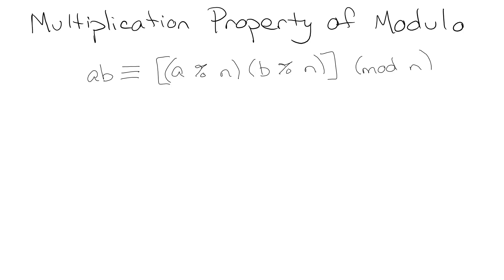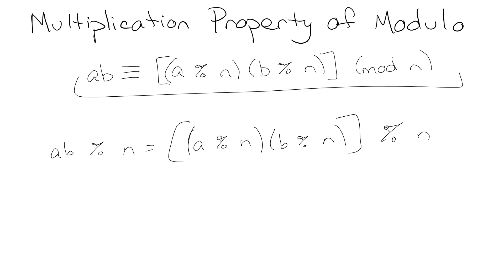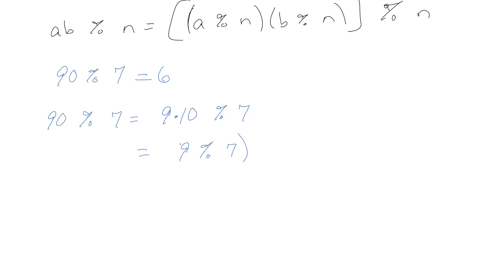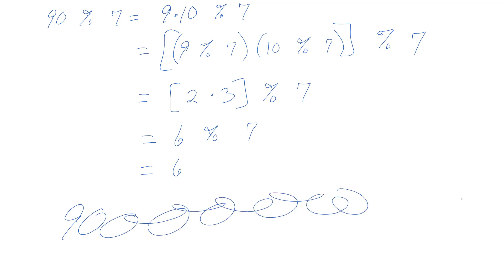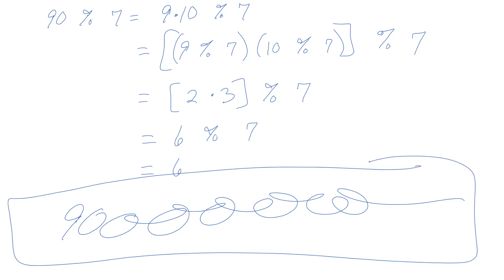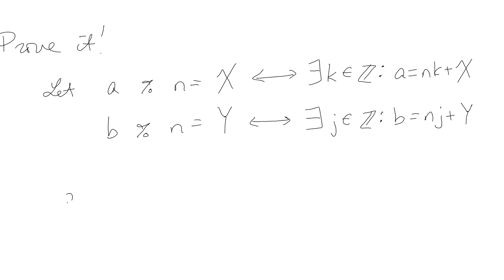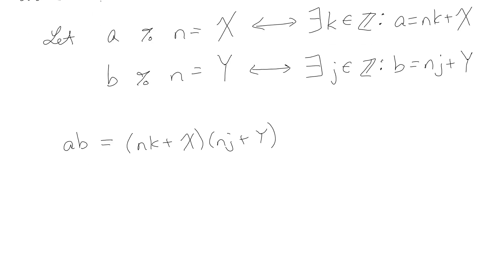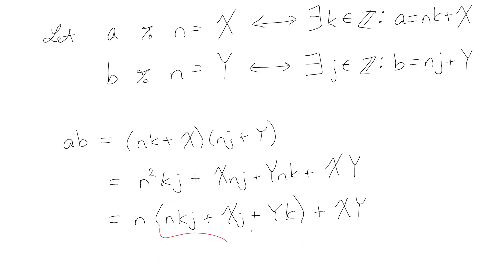Multiplication Property for Modulo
Proof and example of the Multiplication Property for Modulo.  Remainder theory is really important for RSA Encryption.